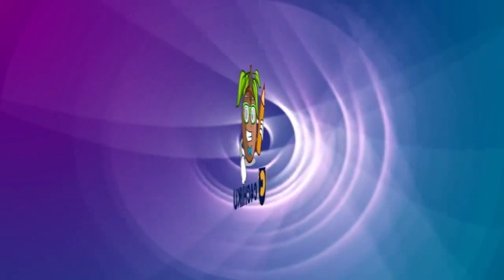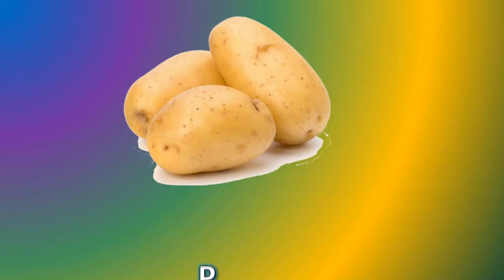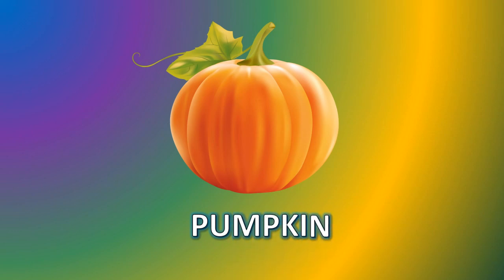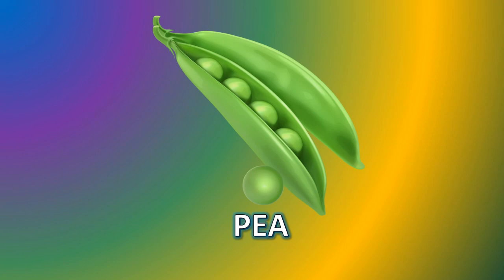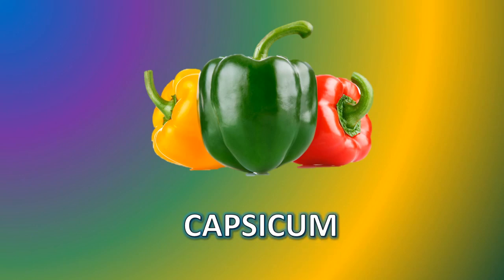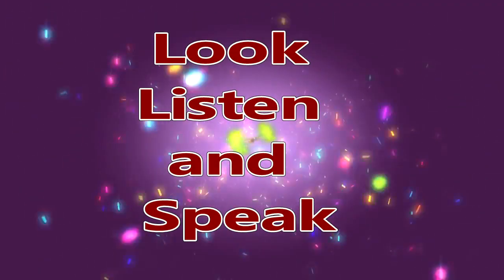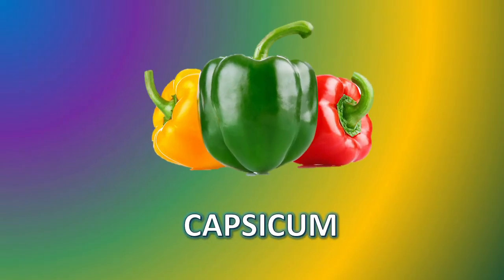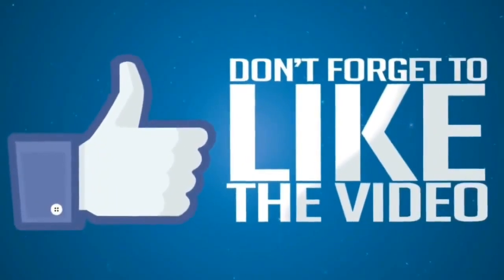Vegetables name | vegetables name in english | Vegetables pictures | Name of vegetables in english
In This  video C4Chiku channel  provide educational video of vegetables name with picture and its spelling for kids to learn and Learn the names of Vegetables in English with pictures

Vegetables name | Vegetables name in english | vegetable name | Vegetable name in english
Vegetables names in english | vegetables names | Vegetables pictures | Name of vegetables in english

Vegetable names with pictures in English | Learn English  Spelling Words For Kids and Toddlers
indian vegetable names in english with पिक्चर
सब्जियों के नाम
Vegetables Name in English & Hindi With Pictures |
Different types of Vegetables | सब्जियों के नाम
vegetables name in English
all vegetable name
Indian vegetable names with pictures
10 vegetable name
vegetable name list
green vegetable names
vegetable name with picture
different types of vegetables with pictures and names
Vegetable Names
Vegetable Names for Child in English
Learn Vegetable Names for Kids
Vegetables Names in English
List of vegetables
List of vegetables in english
Vegetables list for kids
Vegetables list
Vegetables for kids
Vegetables names with pictures
Vegetables for Children

Vegetables are an excellent source of various vitamins and minerals that can do wonders for your body. It is of utmost importance to have a diet rich in vegetables as it can not only provide your body with essential nutrients, but also helps in keeping your skin healthy and nourished. Here in, we have got you an extensive list of healthy and nutritiousvegetables that are a powerhouse of vital nutrients. Indian vegetables also make a part of this list that will convince you to add them in your daily diet.
Vegetables names in english , list of vegetables
Potato
Tomato
Onion
Pumpkin
Carrot
Radish
Beetroot
Cauliflower
cabbage
Jackfruit
Lady's finger
Cucumber
Garlic
Ginger
Green chilli
Bell pepper
Capsicum
Asparagus
Mushroom
Corn
Bitter gourd
Bottle gourd
Egg plant
Brinjal